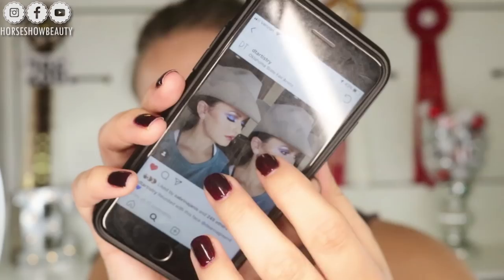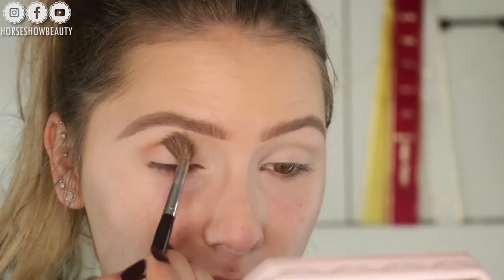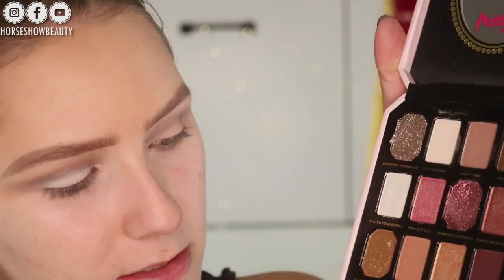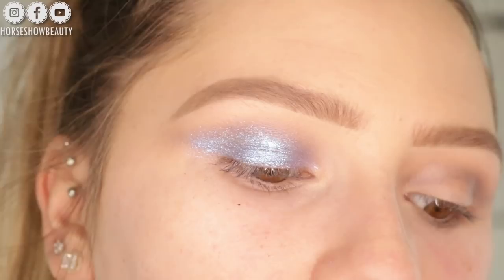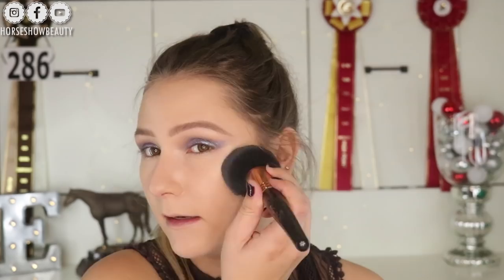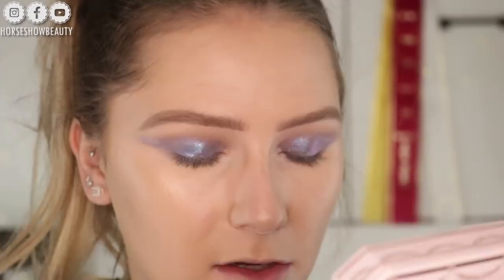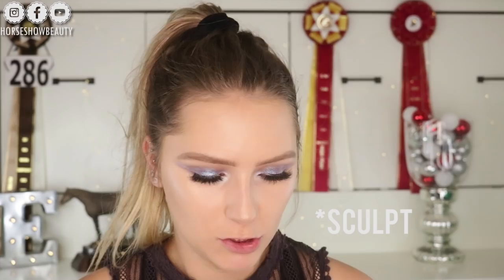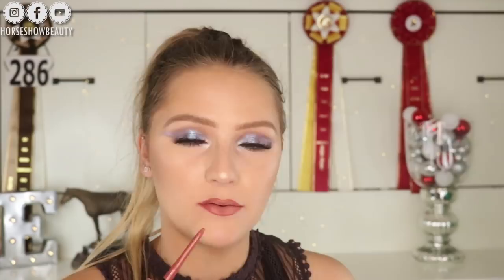DEANNA GREEN x DTARTISTRY BLUE SMOKEY EYE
♥OPEN ME♥

Hello loves! Today I recreated another Deanna Green x Devin Territo makeup look. I'm absolutely OBSESSED with how it turned out

PRODUCTS MENTIONED:

EYES
NARS Soft Matte Complete Concealer
Too Faced Pretty Rich Palette
Shade Mystère Liquid Eyeshadow in Psychic
Stila Liquid Liner
Marc Jacbos Highliner Blaquer
Marc Jacbos Highliner Odysea
Marc Jacbos Highliner Mist Me
Sky Lashes SL3
Fenty Mint'd Mojito
MAC Extended Play Gigablack Mascara

FACE
Hourglass no. 28 Primer
REN Perfect Canvas Primer (ON SALE)
Givenchy Teint Couture Longwear
Bareminerals Bareskin Concealer
Estee Lauder Double Wear Concealer
Hourglass Veil Powder
ABH So Hollywood Highlight
MAC Sculpting Powder in Sculpt
Kat Von D Contour in Subconscious
MAC Fix Plus+

LIPS
Kat Von D Lip Liner in OG Lolita
MAC Lipstick in Honeylove
Fenty Gloss Bomb